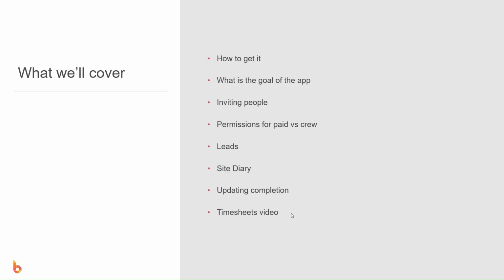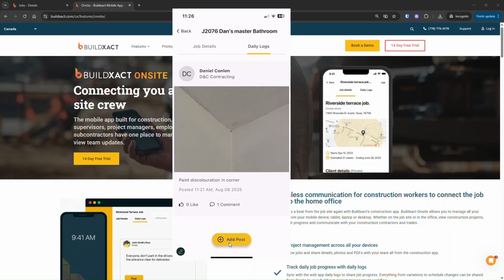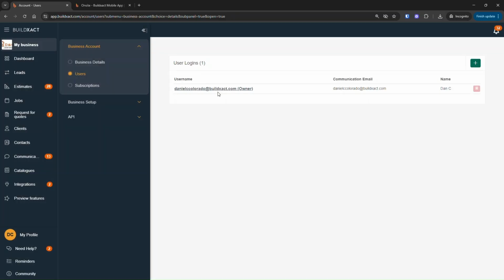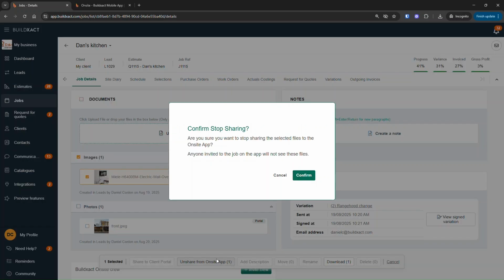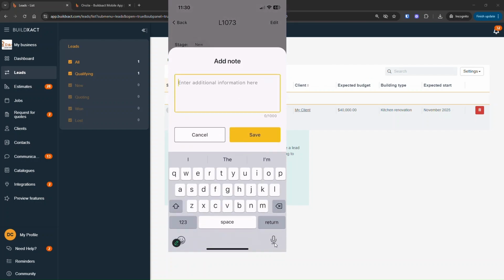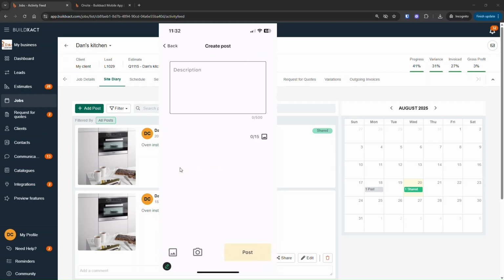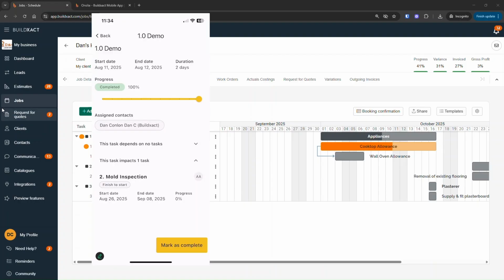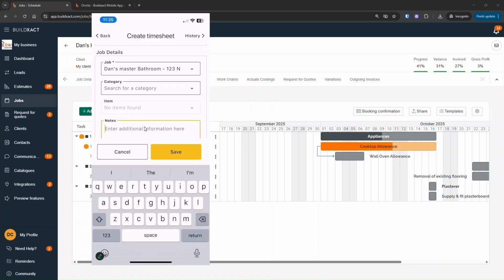Onsite app overview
0:43 How to get it
1:10 What is the goal of the app
2:13 Inviting people
3:12 Permissions for paid vs crew
6:00 Leads
7:18 Site Diary
8:28 Updating completion
9:55 Timesheets video